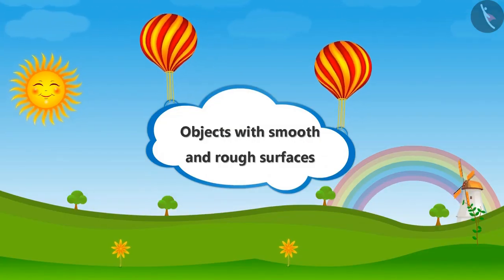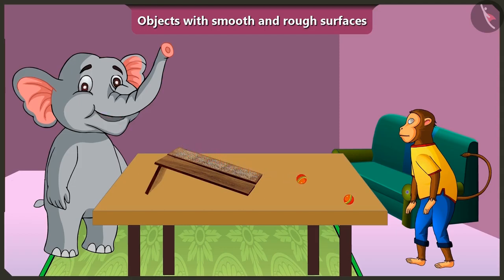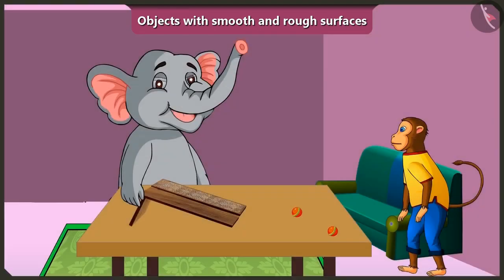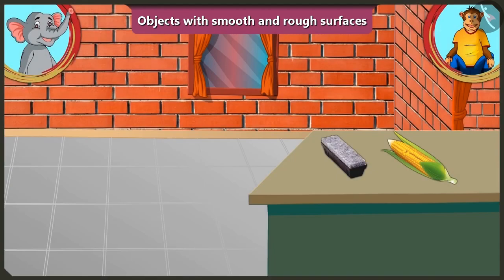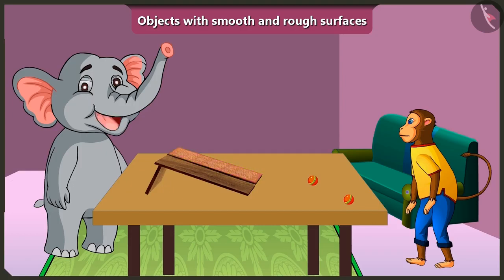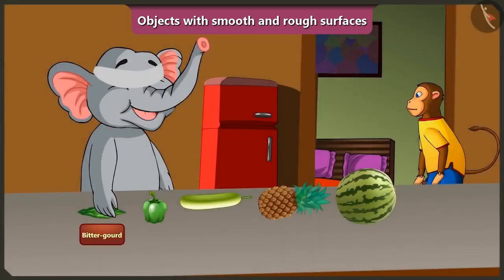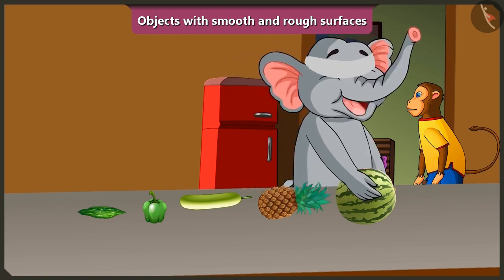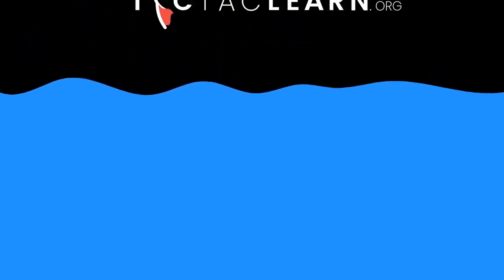Rough and smooth surfaces of objects Part 1-3|| Class 2 || ENGLISH MEDIUM || MANA TV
Subject :  MATHS

Topic  : Rough and smooth surfaces of objects